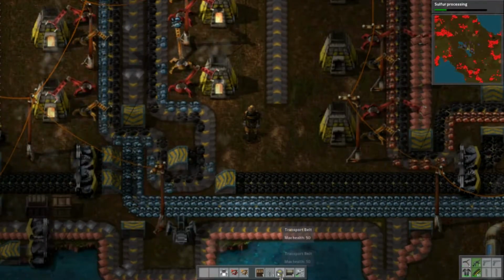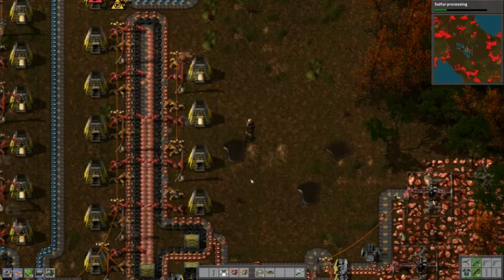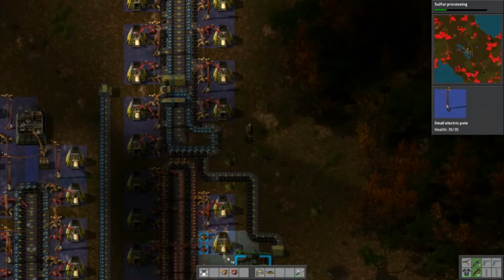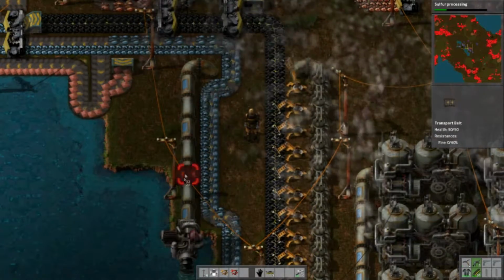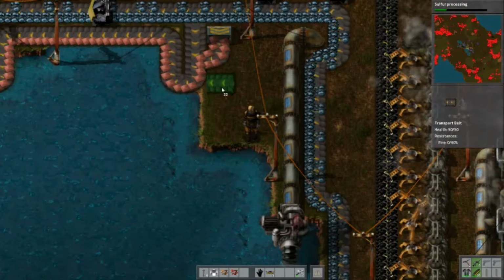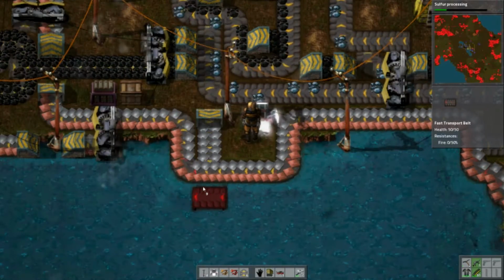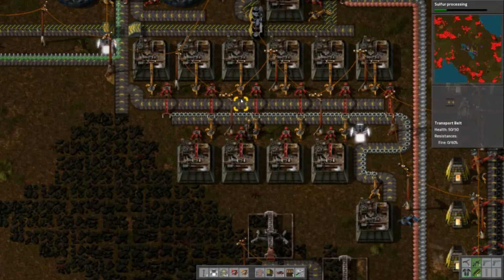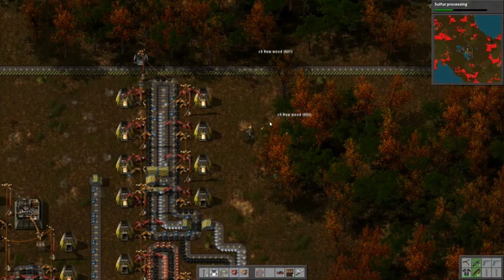Tangling Conveyors ~ Factorio part 9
I planned to build this factory with a good amount of open space to make things easier. But that has not worked out, I have to connect more belts into an already tightly packed supply chain.